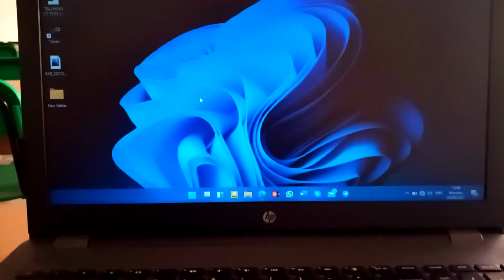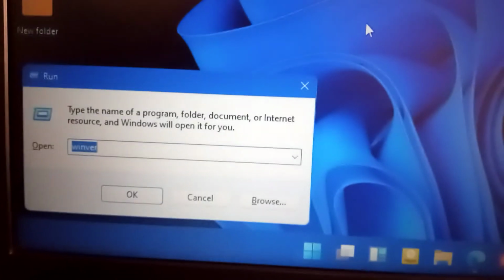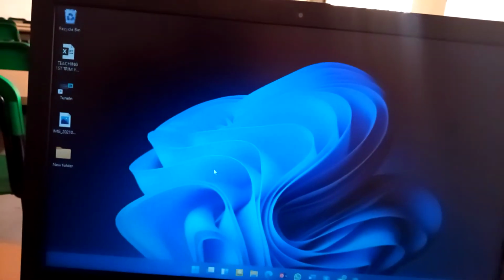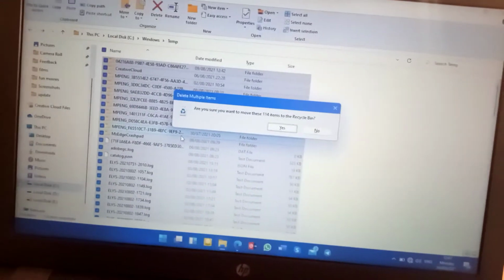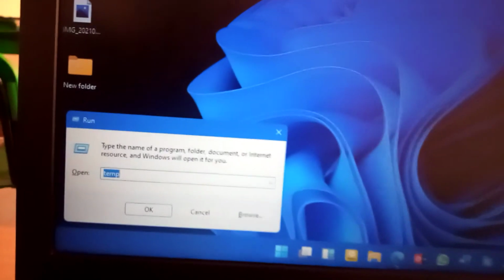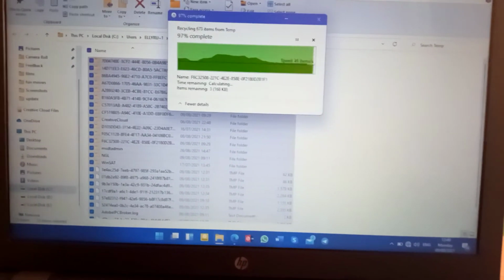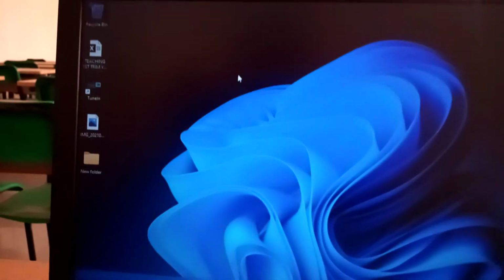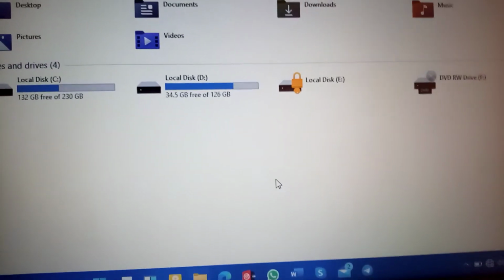how to faster/ speed up your computer for windows11 /10 all versions easy tricks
this video teach you how to make your computer faster/ how to increase the speed or performance of your computer for all windows even windows11 as I used it  follow and subscribe for more interesting videos
ELLY TUTO